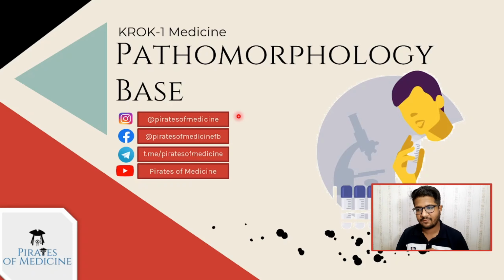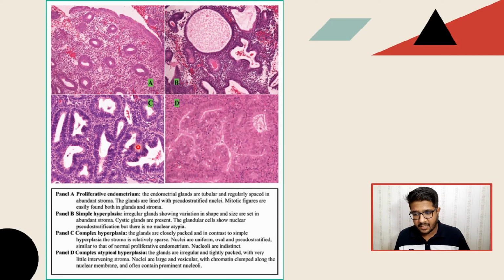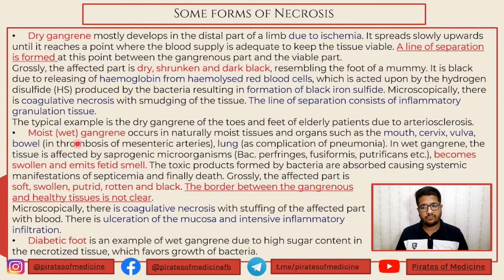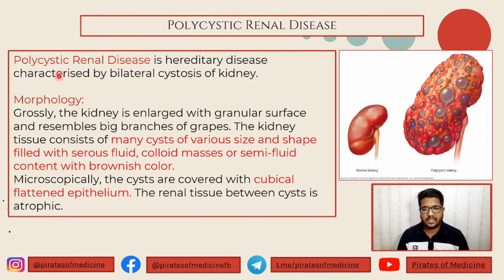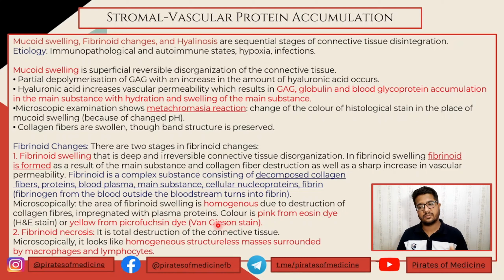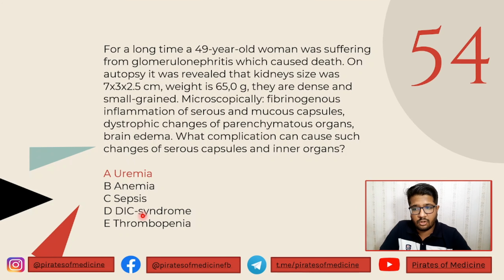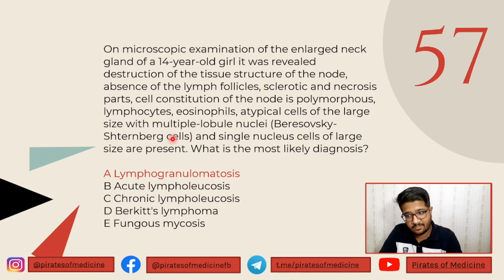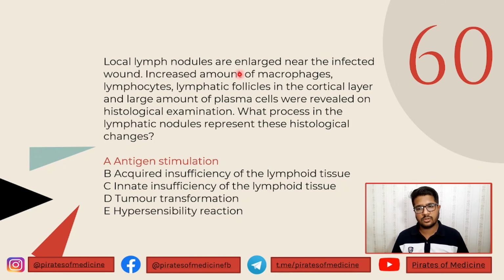Pathomorphology Base Solutions | Part 3 (Q 41-60) | KROK 1 Exam | Pathomorphology High Yields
In this series of videos, we cover the fundamentals and basics of clinical Pathomorphology required to crack Krok-1 and related exams. In our videos of this series, more attention is paid to simplifying the concepts and understanding the essence of the question itself.

Topics covered in this video:
0:00 - Intro
0:30 - Pathomorphology of Dysentric colitis
3:15 - Pathomorphology of Endometrial Hyperplasia
8:06 - Scleroma Granuloma
9:21 - Pathomorphology of Septic Bacterial Endocarditis
12:06 - Types of Gangrene, Bedsores & Sequestration
17:25 - Denaturating action of Urea
18:21 - Hemangiomas and their types
19:53 - Epidemic Typhus (Louse borne Typhus)
20:41 - Pathomorphology of Polycystic Kidney Disease
21:58 - Lung Fever
23:12 - Pathomorphology of Meningococcal Infection
25:43 - Pathomorphology of Mucoid Swelling, Fibrinoid Swelling & Hyalinosis
32:20 - Metaplasia
35:48 - Pathomorphology of Uremia
38:15 - Nutmeg Liver
39:49 - Pathomorphology of Liver Cirrhosis
42:05 - Hodgkin's Lymphoma or Lymphogranulomatosis
45:22 - Type 1 Hypersensitivity/Reagin Reaction
46:11 - Amyloidosis and Sago Spleen
49:14 - Antigen Stimulation
50:17 - Outro